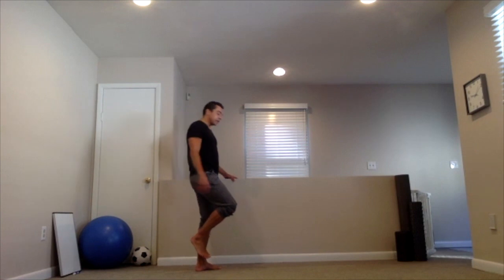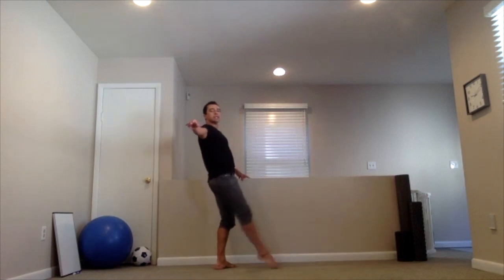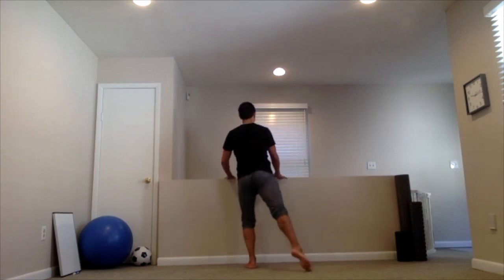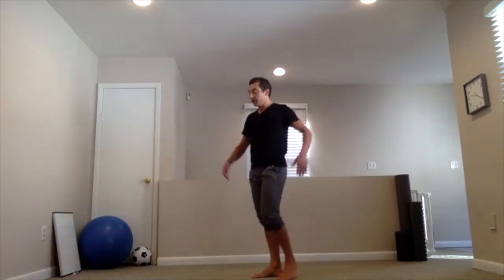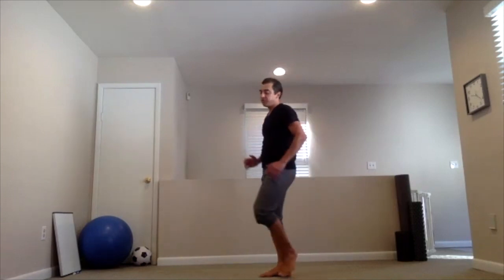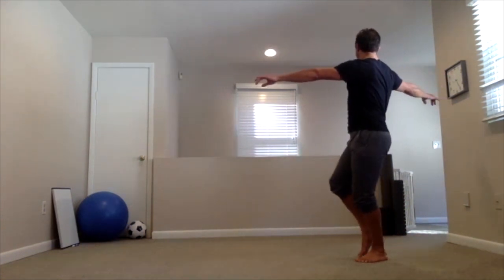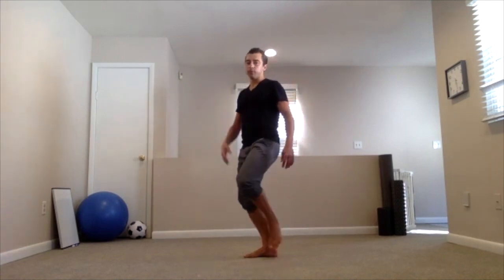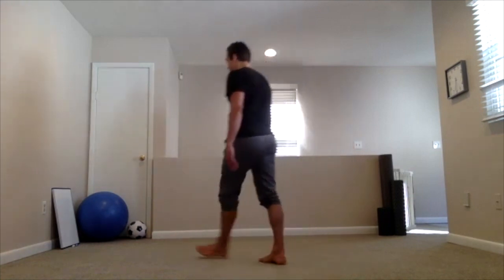How to Stroke correctly in Skating - Off Ice Skating Technique #2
How to Stroke correctly in Skating - Off-ice figure skating technique  with Two-Time Olympian Igor Lukanin

During this 50 minute Off-Ice Skating Technique Class, 2 Time Olympian and  11 Time World Competitor, Igor Lukanin, will take you through several posture developing exercises.
Additionally, you will learn techniques for different figure skating steps and turns demonstrated off the ice.

All of the exercises will be done with light weights that will help to accelerate the development of the postural muscles.

This video will illustrate several exercises that World and Olympic Figure skating Coach, Igor Lukanin, uses to develop upper body awareness in his classes on and off the ice - an essential for learning great figure skating techniques.

We are waiting for you at our online classes.

You can find the current schedule of our online classes at the

Mejore su postura con el entrenador olímpico - Clase de técnica de patinaje artístico fuera del hielo con Igor Lukanin.

Durante esta clase de técnica de patinaje fuera del hielo de 50 minutos, Igor Lukanin, 2 veces olímpico y 11 competidor mundial, lo guiará a través de varios ejercicios de desarrollo de la postura.
Además, aprenderá técnicas para diferentes pasos y giros de patinaje artístico demostrados en el hielo.

Todos los ejercicios se realizarán con pesas ligeras que ayudarán a acelerar el desarrollo de la musculatura postural.

Este video ilustrará varios ejercicios que el entrenador de patinaje artístico olímpico y mundial, Igor Lukanin, utiliza para desarrollar la conciencia de la parte superior del cuerpo en sus clases dentro y fuera del hielo, algo esencial para aprender excelentes técnicas de patinaje artístico.

Te esperamos en nuestras clases online.